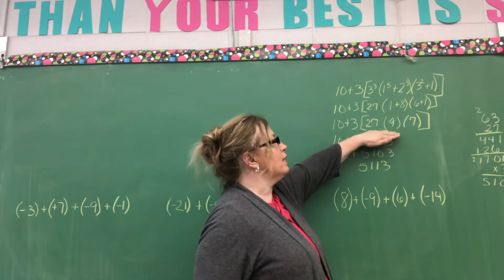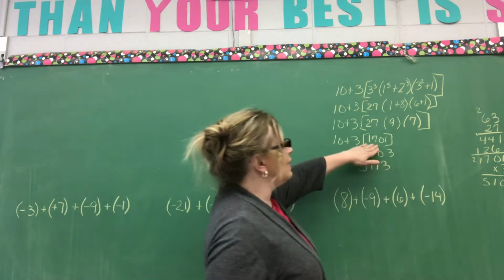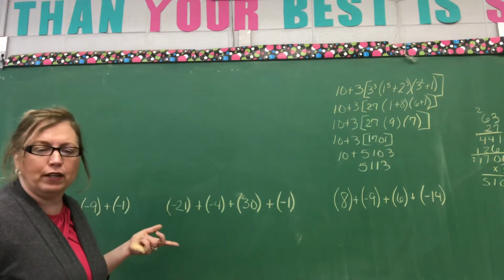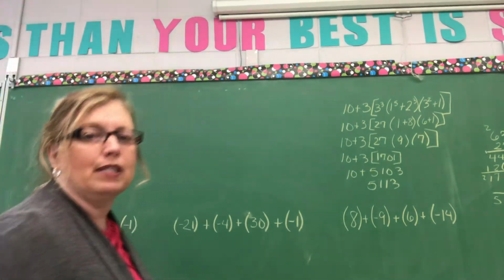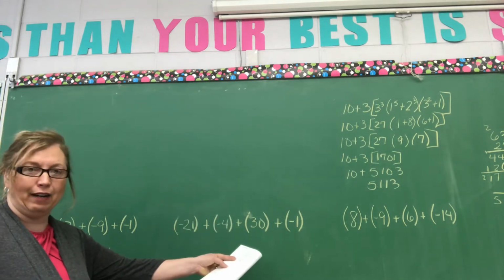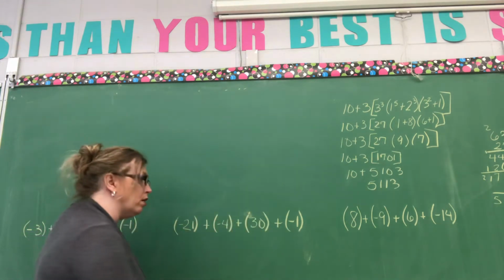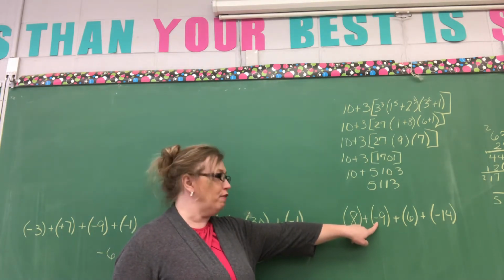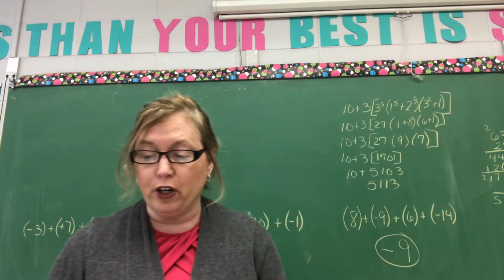Pre Alg 3/24/20 (part 2)